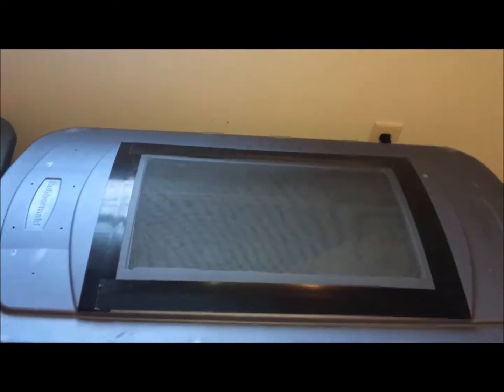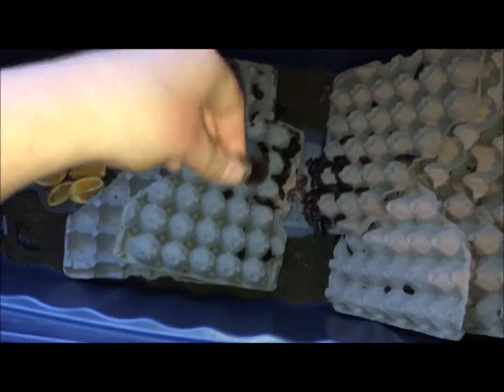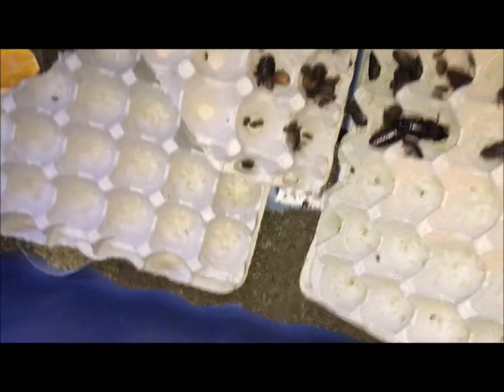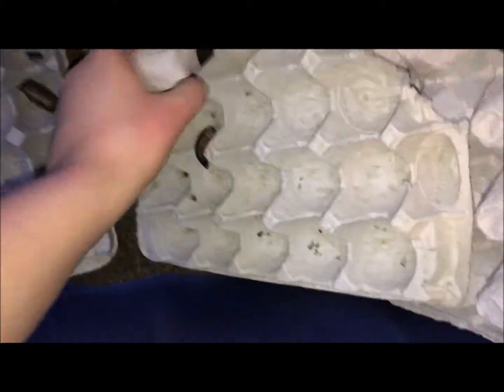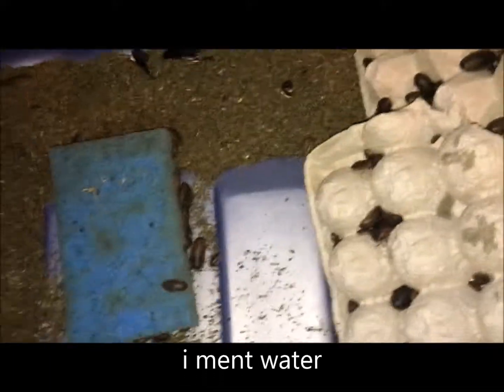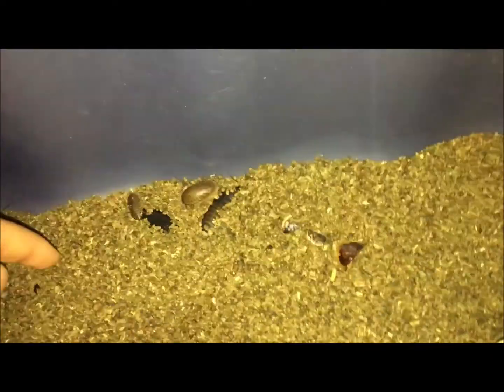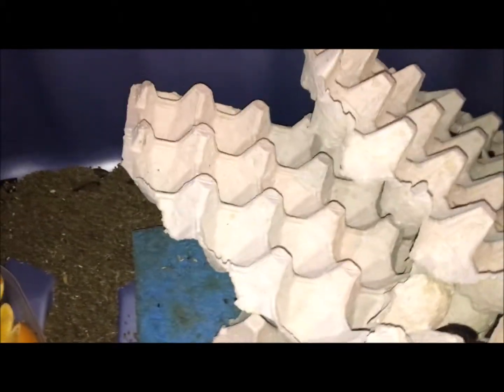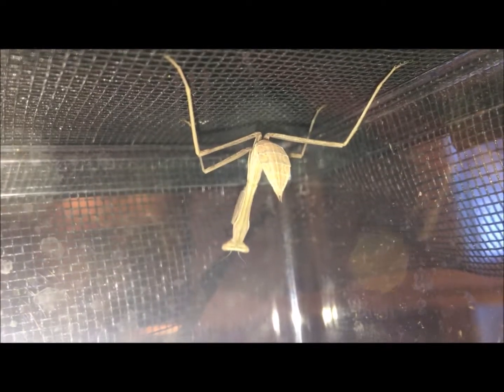dubia roach info+new addtion/bonus clip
I worked hard on this video and I hope you enjoyed it! :) thank you and have a good day!